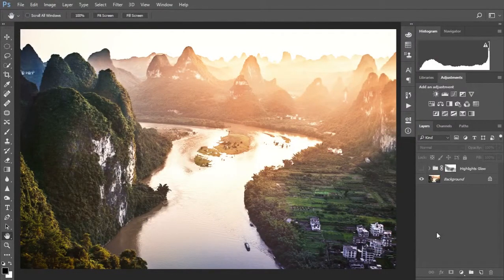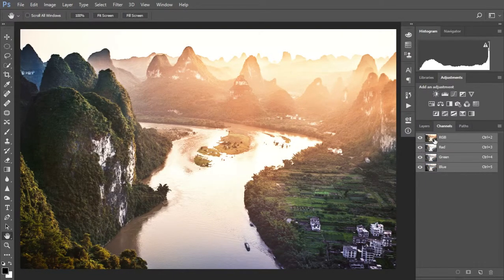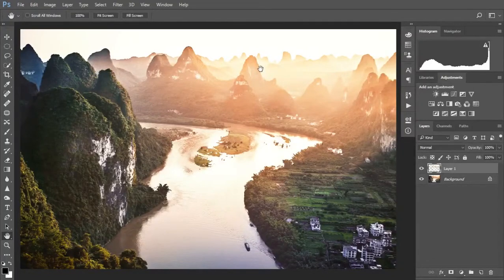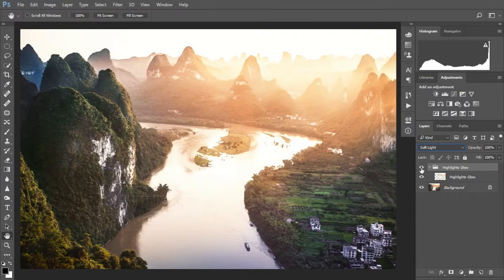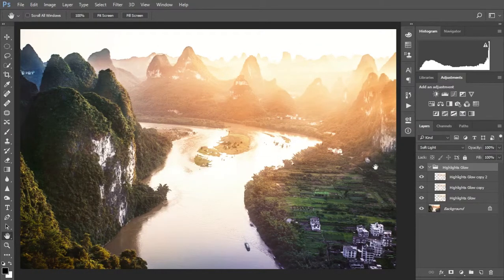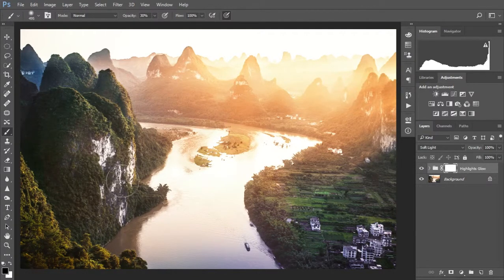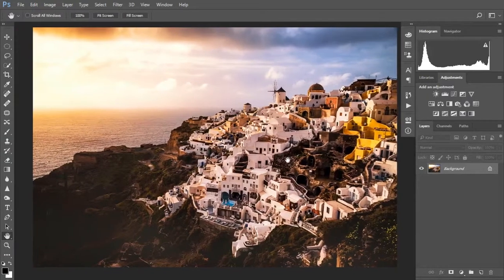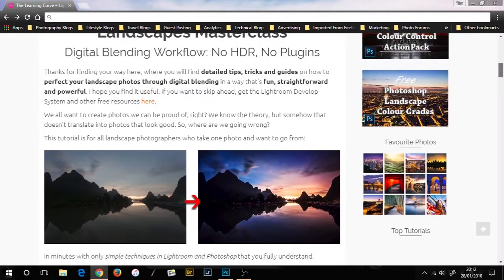Create a Convincing Glow Effect in Photoshop!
Create a glow effect in Photoshop easily and quickly!

This Photoshop tutorial shows you how easy it is to create the golden glow of sunsets that you see in so many landscape photographs. If you want to jump right in, download the totally free Photoshop Colour Control ActionPack or you can learn how to create this effect totally by hand in this tutorial.

For the ultimate in free Lightroom and Photoshop tutorials, plus free actions, presets and colour grades, take a look